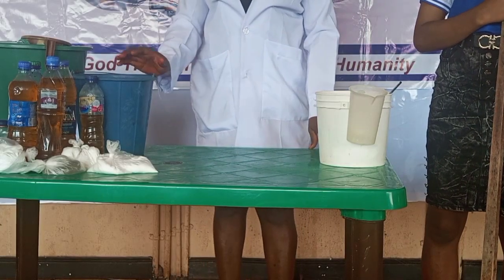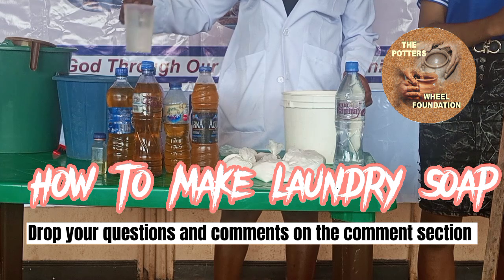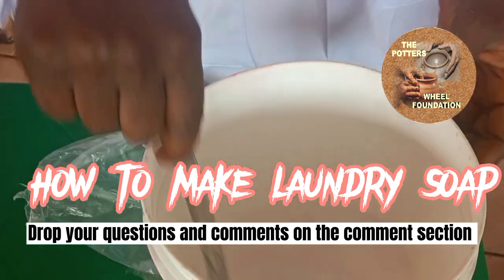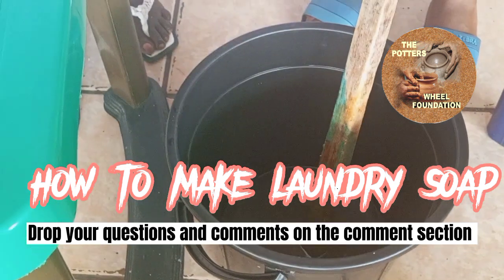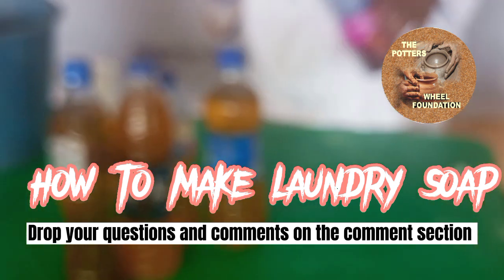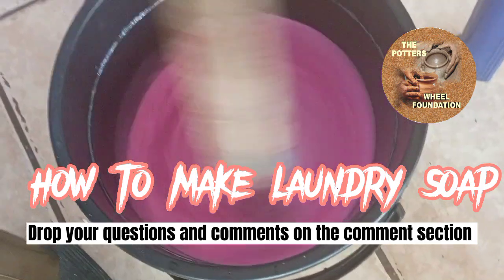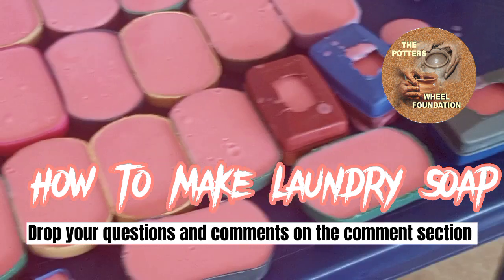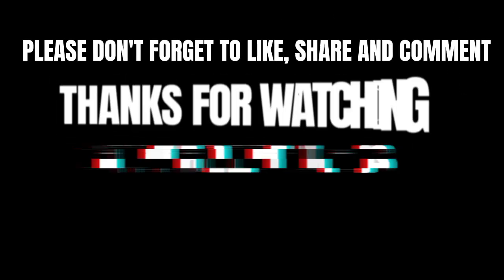MADE BY NIGERIAN LAUNDRY TABLET SOAP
HOWTO MAKE LAUNDRY SOAP

Materials for Half kg

(1)P.k oil:3and 1/2 bottles
 (2)silicate:1 milk cup
 (3)caustic soda:1/2kg
 (4)sulphate:1/2kg
 (5)light ash:1/2kg
 (6)foaming agent 1bottle
 (7)perfume;1rob
 (8)hardener 1/2kg (calcium carbonate)
 (9) Color your choice
 (10) Water 3liters

Procedure
-Soak the caustic soda with 1½liter of water for at least 24hours
   On the day of production
 -Pour the caustic soda into a big bucket
 -Desolve the light ash with ½liter of Water in a separate bowl
 -Desolve sulphate with ½liter of water in a separate bowl
 -Mix both together stir very well and add to the caustic soda and start stirring
 -Desolve the hardener and add to the solution
 -Add your silicate
 -Add your foam boaster
 -Desolve your desired color and add
 -Add your fragrance
 NOTE: Before you add the pk oil make sure your molds are set
 -Add pk oil stir for at least 30secs before purring into the molds.
But watch to see signs of thickening before pouring.

Don't stop stirring until you Finnish purring everything

For more information on our free offline vocational and entrepreneurial training or questions on this topic, whatsap 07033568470

THIS VISION IS POWERED BY GOD THROUGH THE POTTERS WHEEL FOUNDATION. WE SERVE GOD THROUGH OUR SERVICE TO HUMANITY.